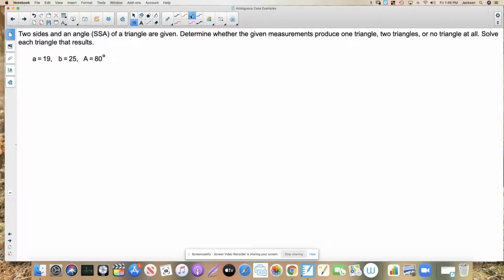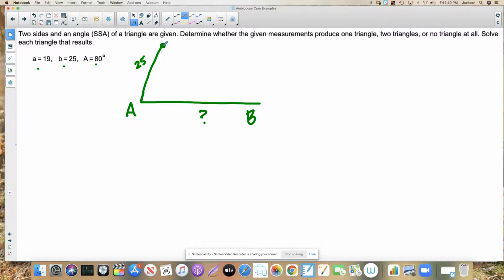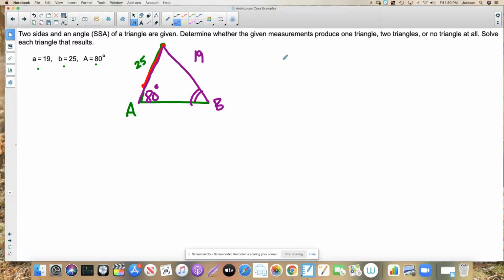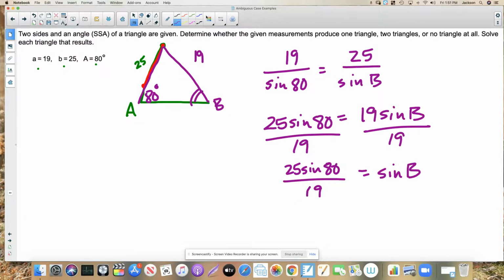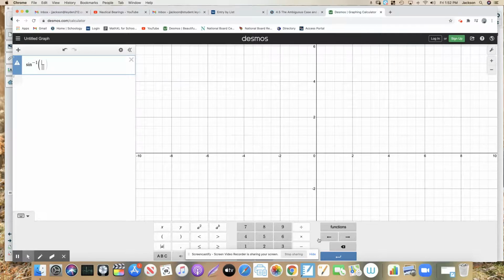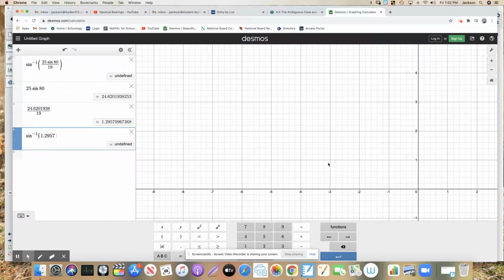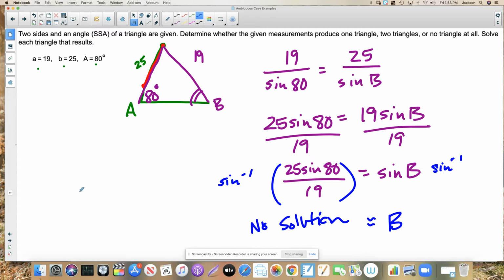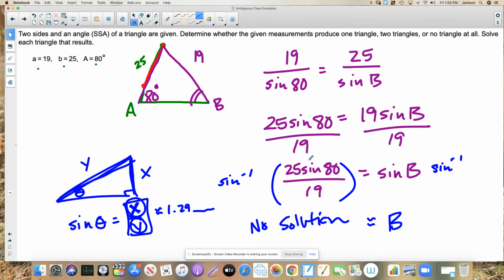Ambiguous Case: No Solution